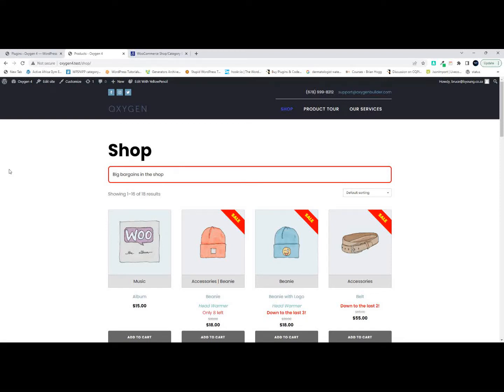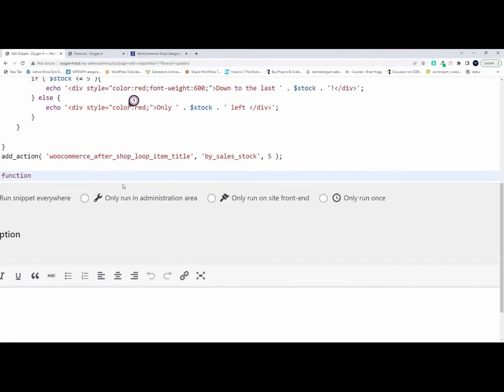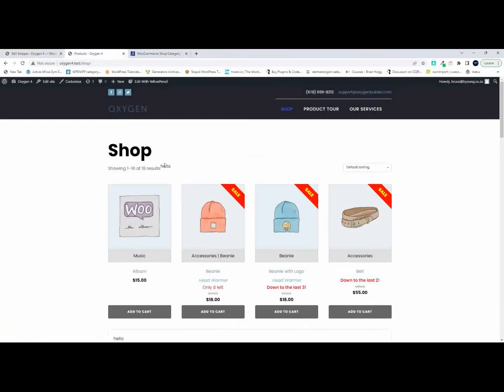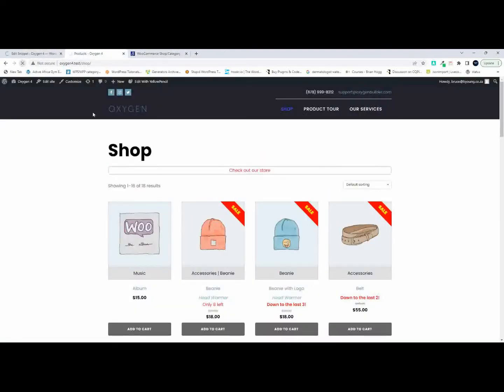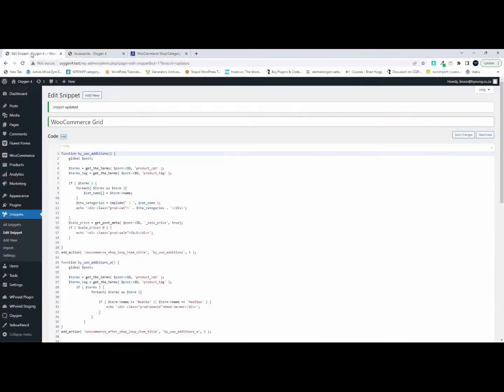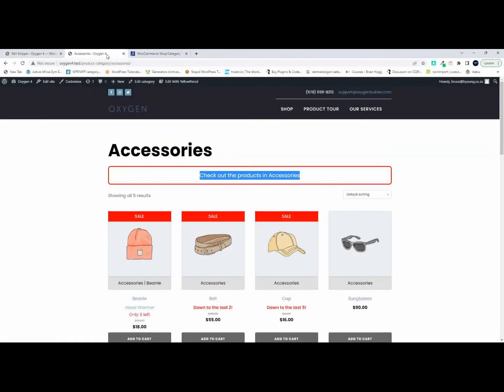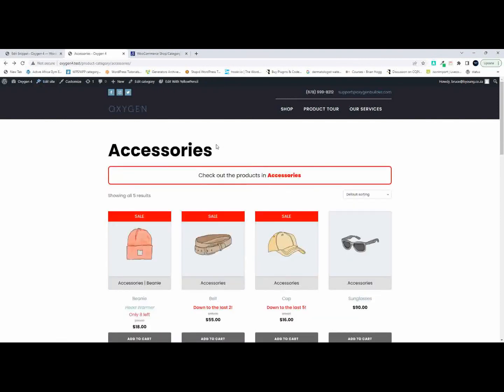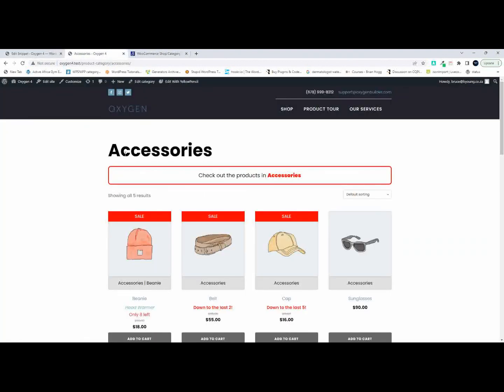Insert content before the product loop, WooCommerce - Target the shop, a category - no plugins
How to insert text, images, or a banner before the product loop in WooCommerce. Set to show across the whole shop or a specific category.